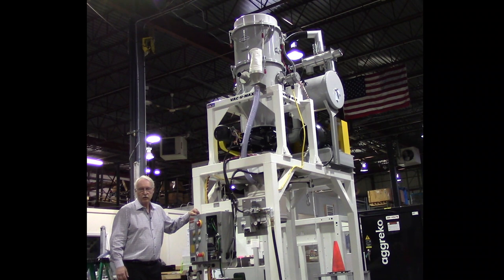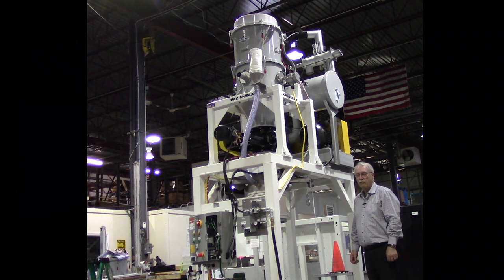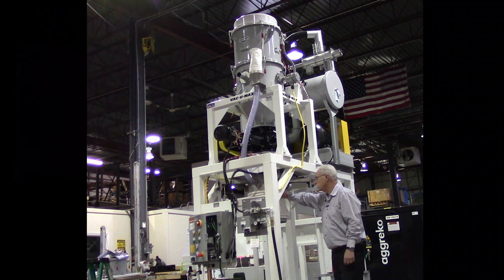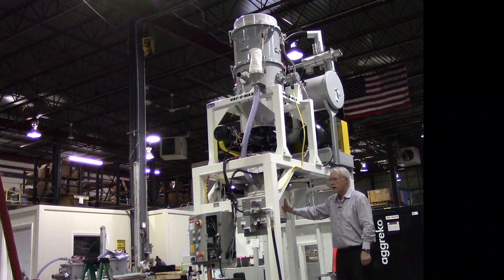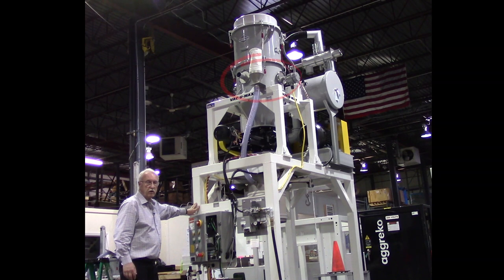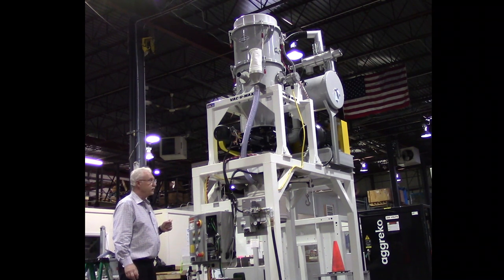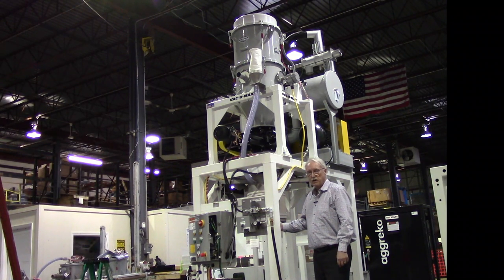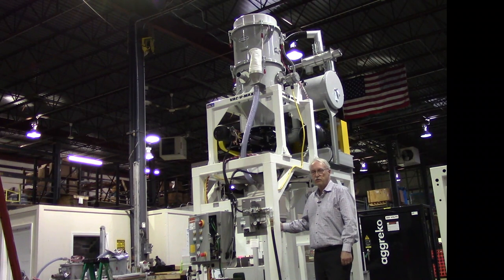Model 1040 Central Vacuum System with Bulk Bag Loader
The VAC-U-MAX Model 1040 Central Vacuum System is described in detail in this video.